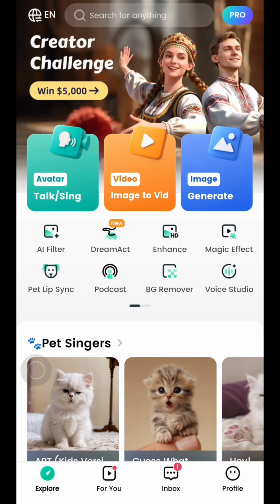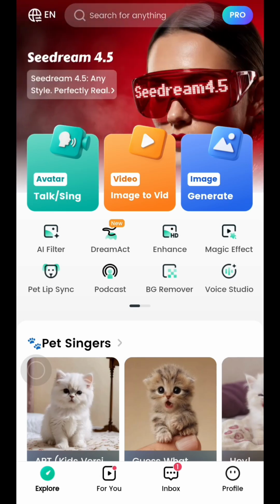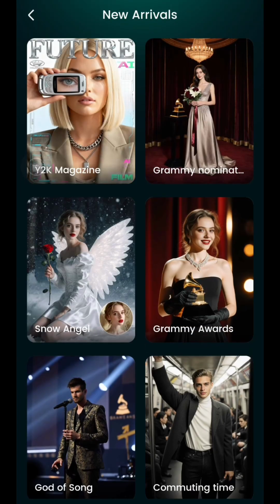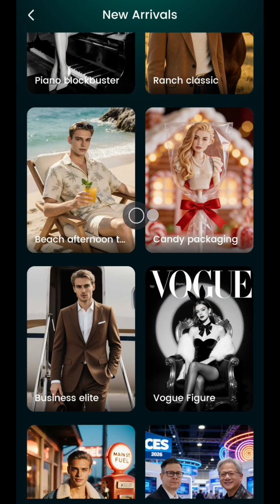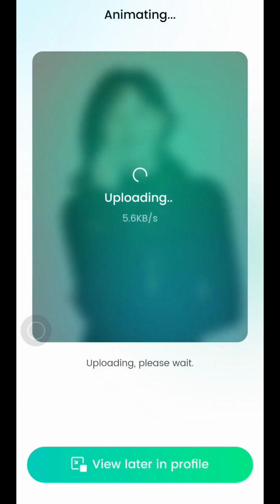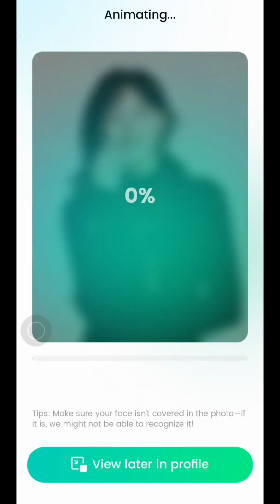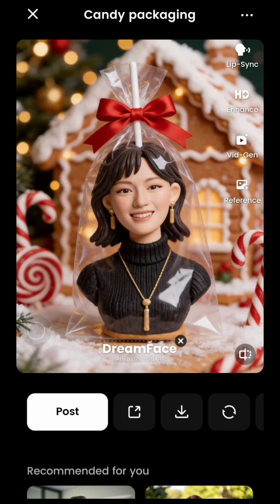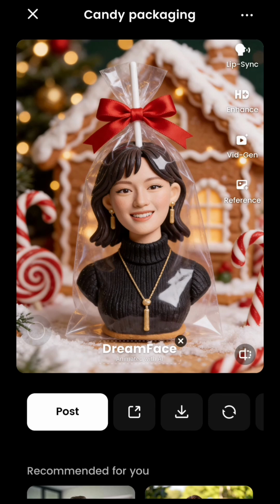Turn Your Photo into a Real Candy Brand | Dream Face AI Photo Effect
Learn how to turn your photo into a realistic candy product with custom packaging using the Dream Face app. This step-by-step tutorial shows you how to use the free plan, find the AI filter, and upload a clear picture to generate detailed and professional-looking candy packaging results easily.

0:00 How to Turn Photo into Candy Packaging
0:13 Download and Login to Dream Face App
0:36 Find AI Filter and Candy Packaging Effect1:01 Upload Photo and Generate Candy Design2:18 Reviewing the Realistic Candy Packaging Results